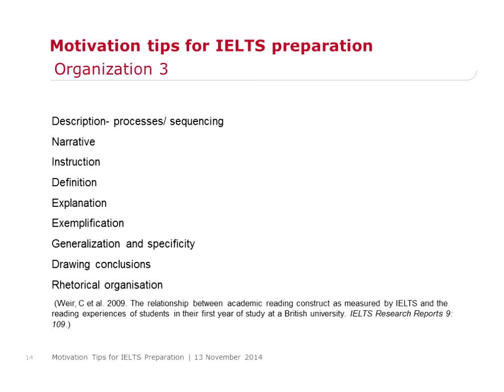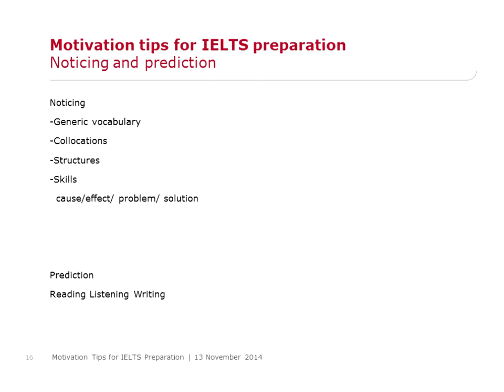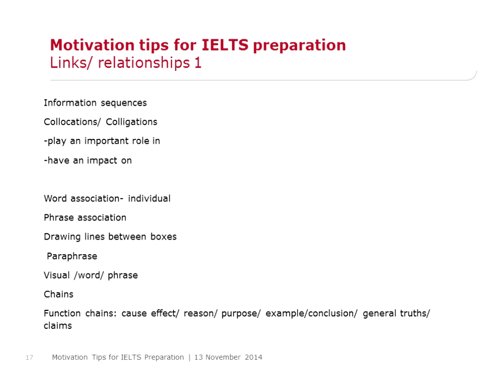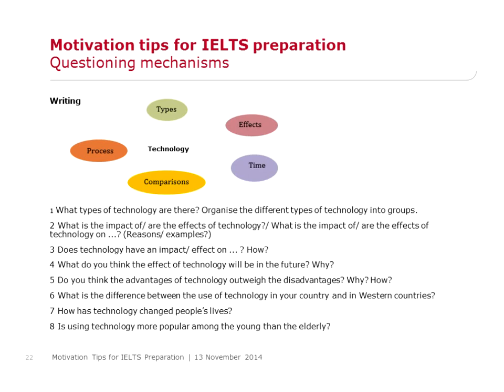Sam McCarter: Motivation Tips for IELTS Preparation